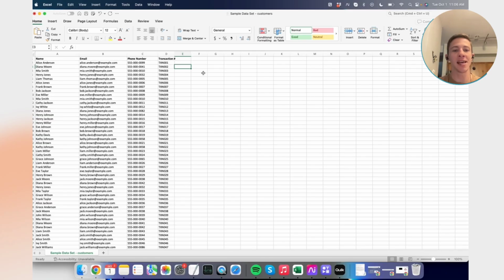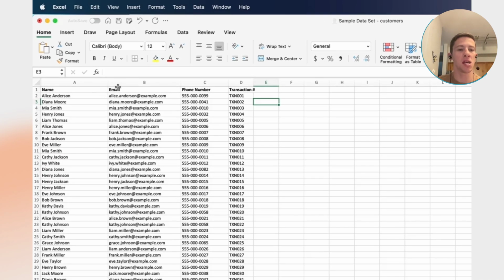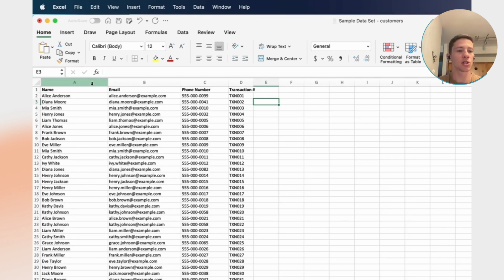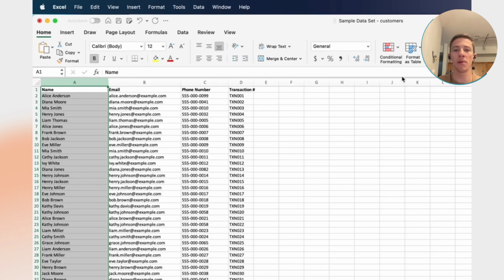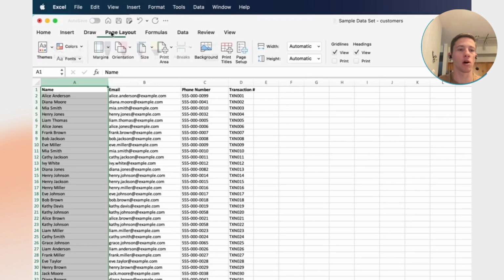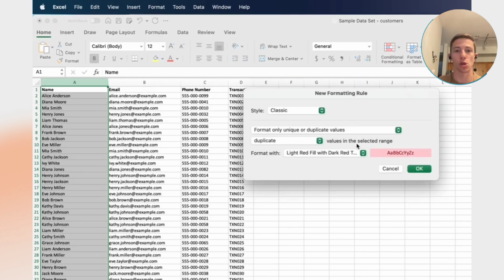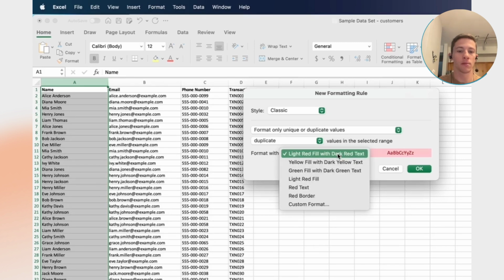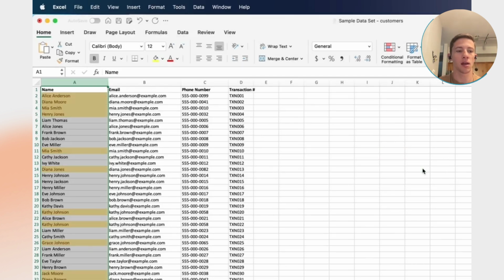How To Highlight Duplicates In Excel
Our courses are NASBA accredited but you don't have to be a CPA to take our courses!  Many finance & management professionals take our courses to improve their skills and grow in their career.

👉 (5.0 CPEs Free) Brush up your excel skills with our free Excel For Accountants Bootcamp